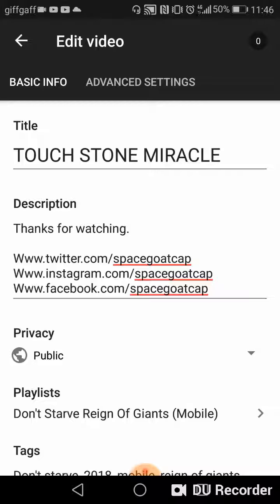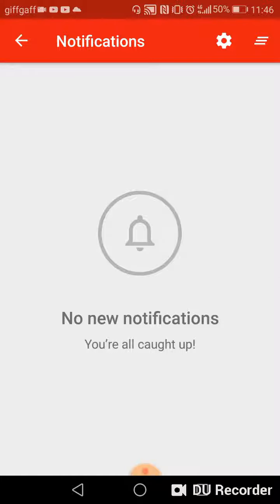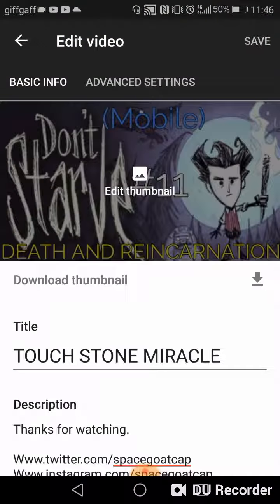YouTube studio save "0" bug fix